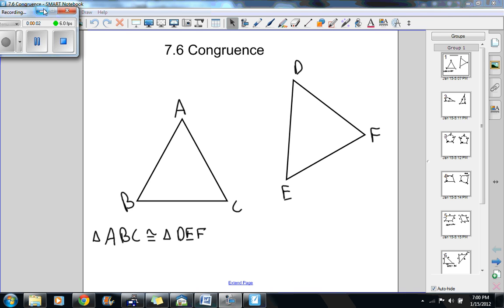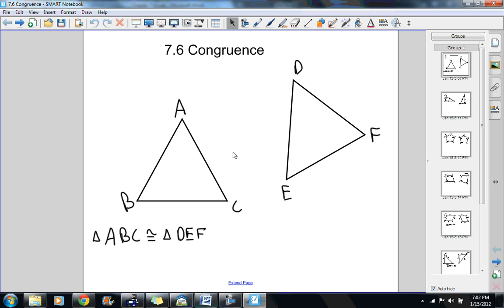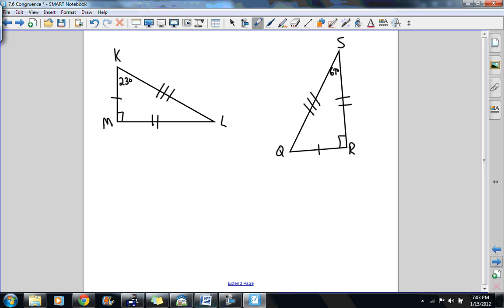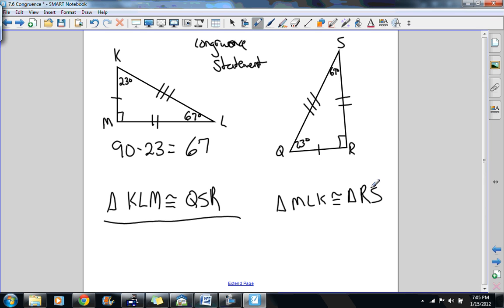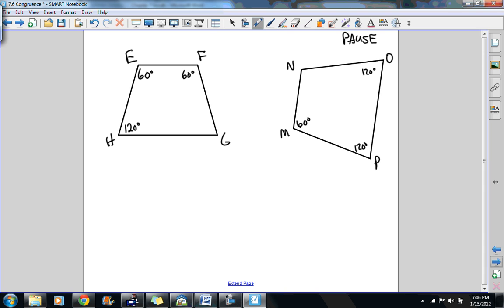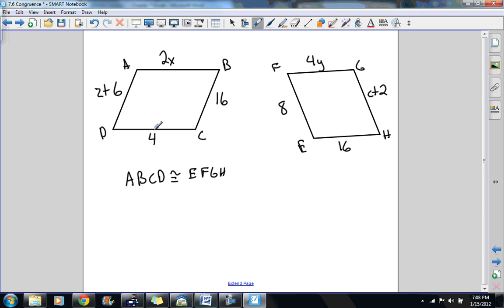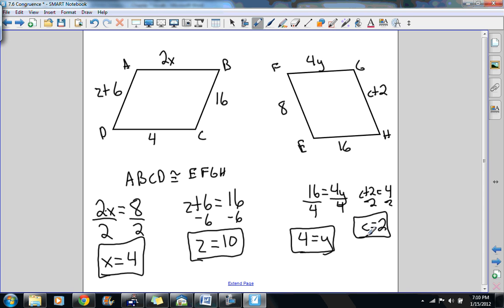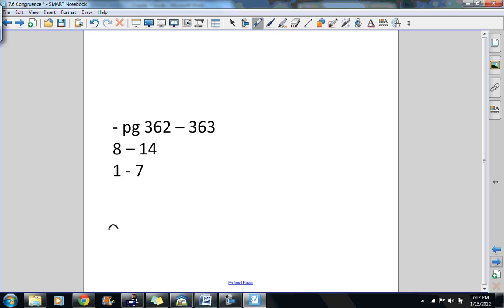7 6 Congruence